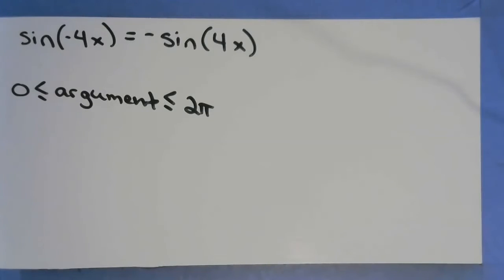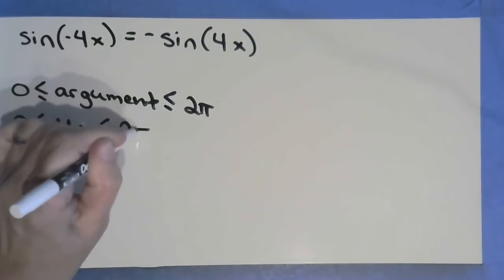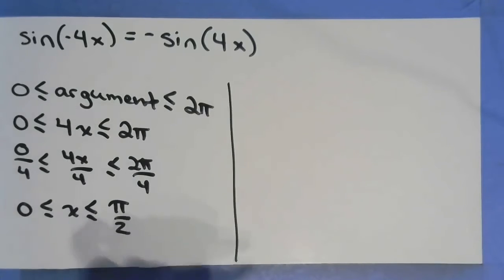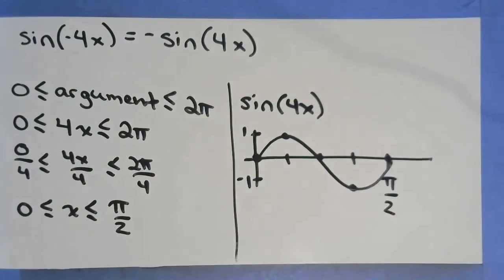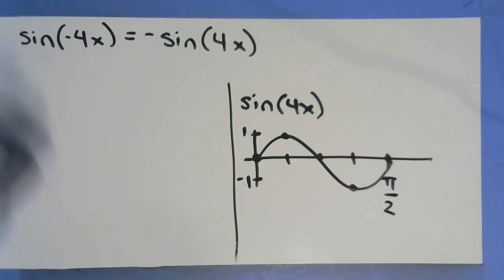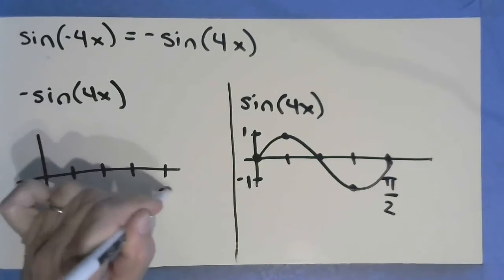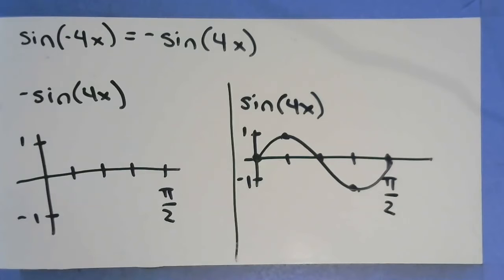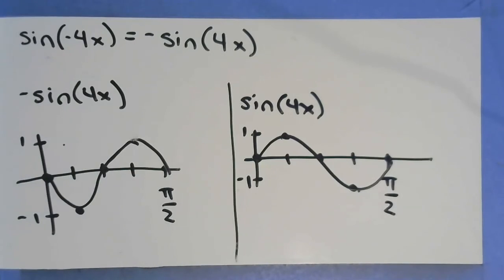M115 Ch 4.2 graphing sin(-4x)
How to graph sin(-4x) using the five key points